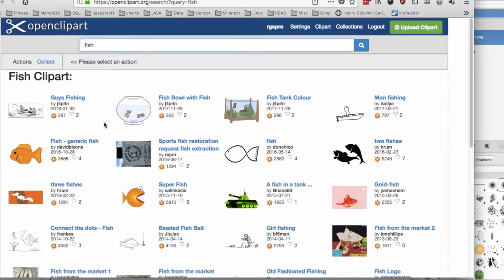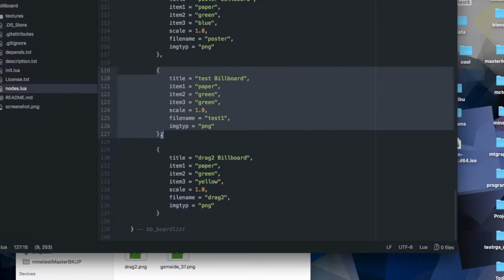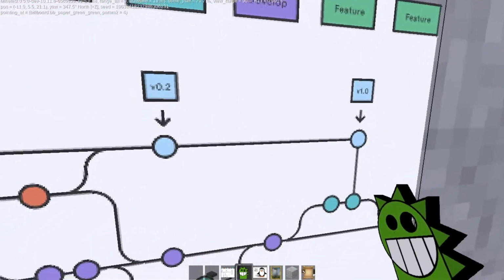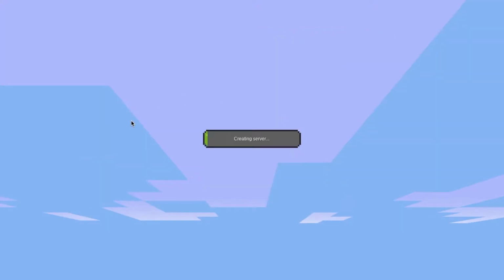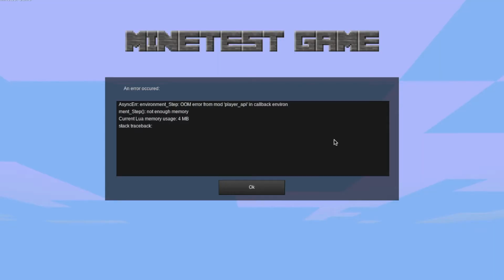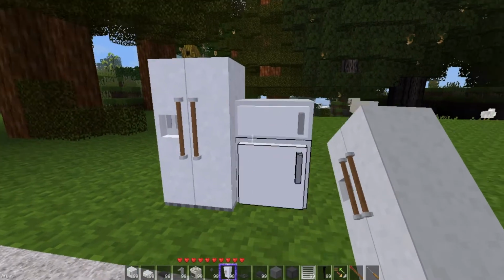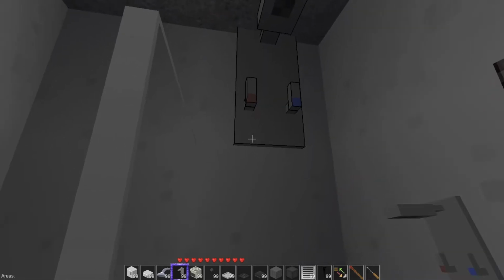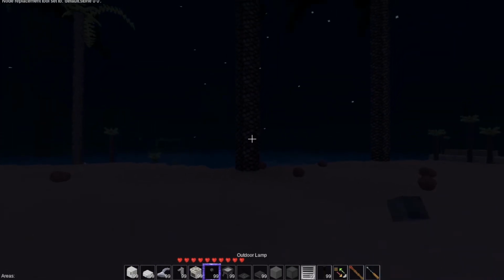Minetest Gameplay - Episode 158 - Mode Updates, Creativity, and Inspiration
Today’s episode covers the How to add graphics to Billboard and Paintings Mod.  Also look at how to add small touches to your builds to set them apart from others using these mods.

Textures

Mods used,